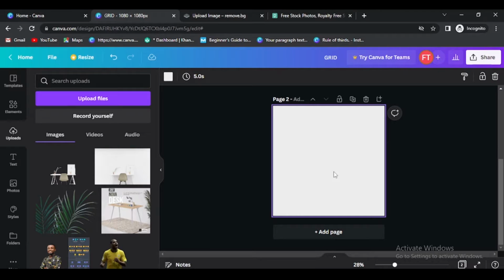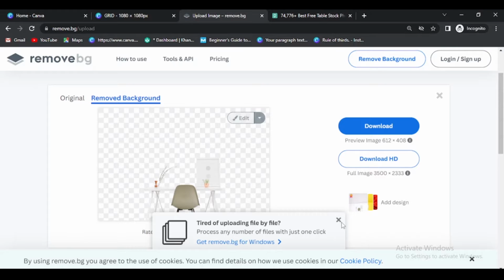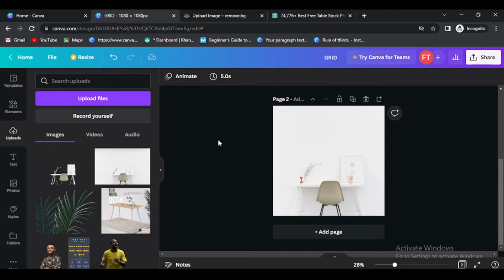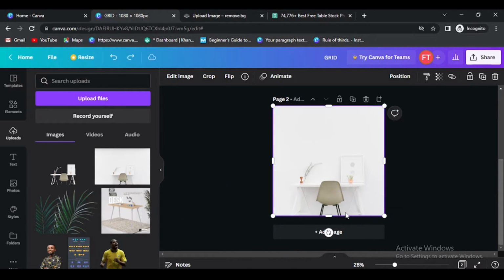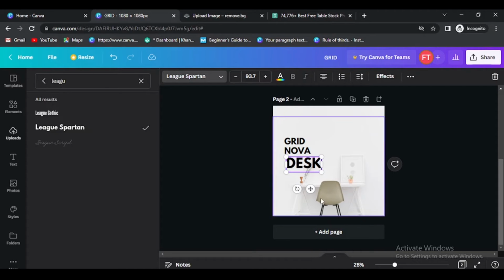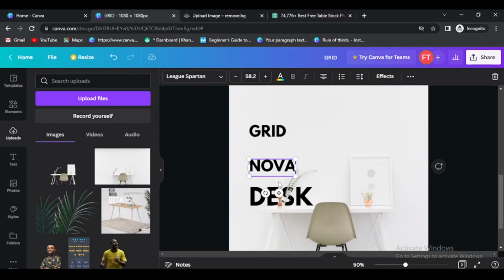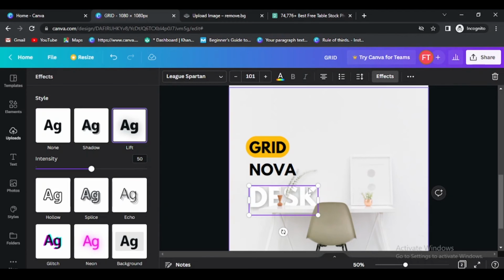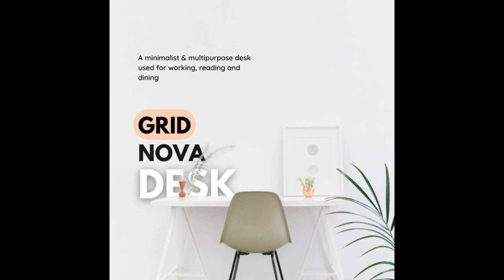How To Put Text Behind an Image in Canva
This video shows how easy it is to put texts behind images in canva.